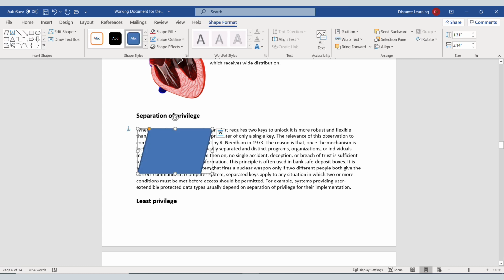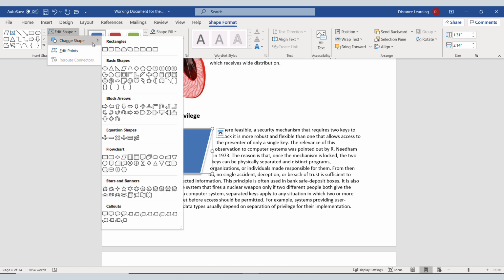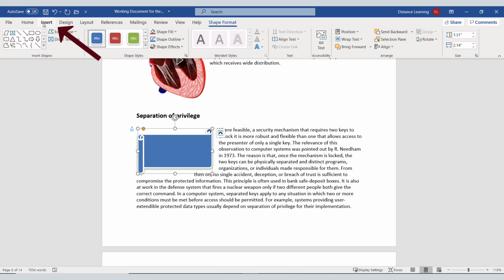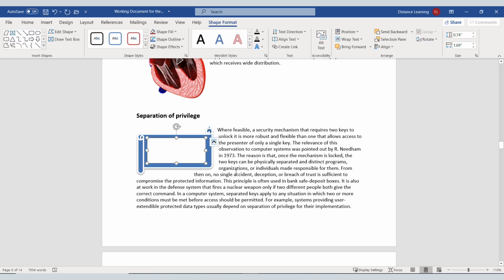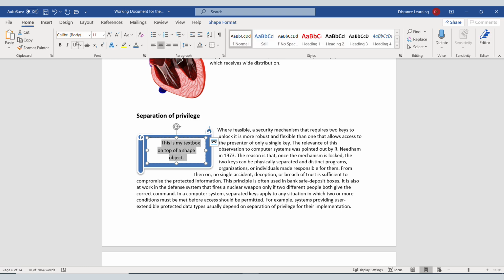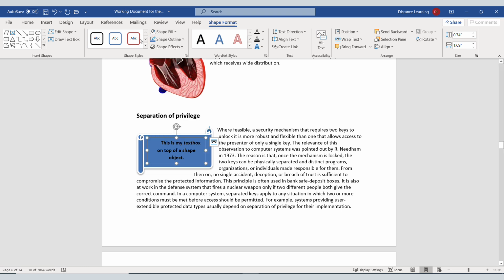Microsoft Word - Shapes - Module 11 of 39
Learn to insert and use shapes in Microsoft Word. Word for the absolute beginner. This is module 11 of 39 of the Word tutorial.